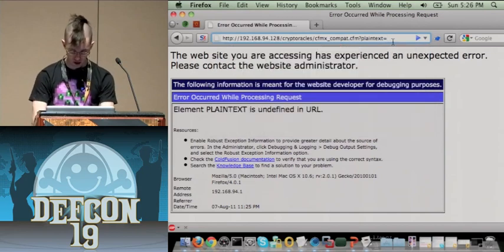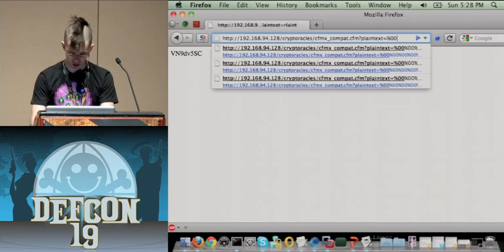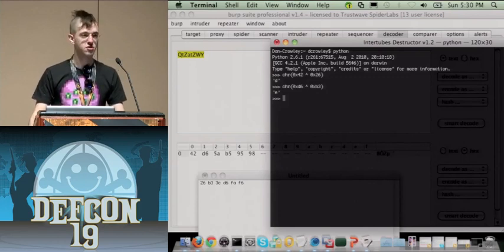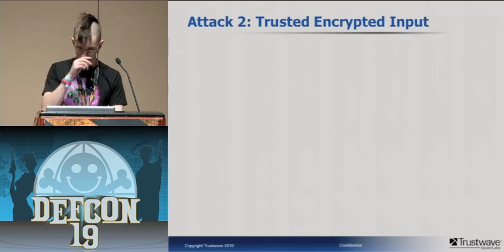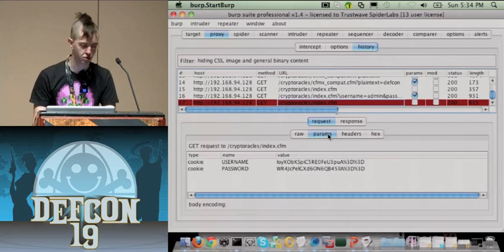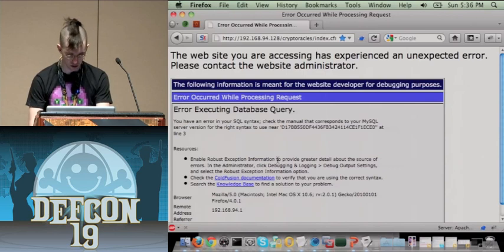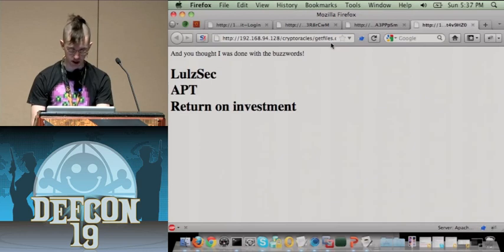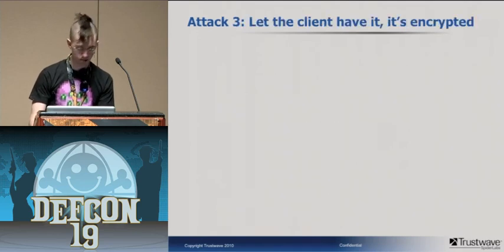DEF CON 19 Hacking Conference Presentation By Daniel Crowley Speaking with Cryptographic Oracles Video clip2